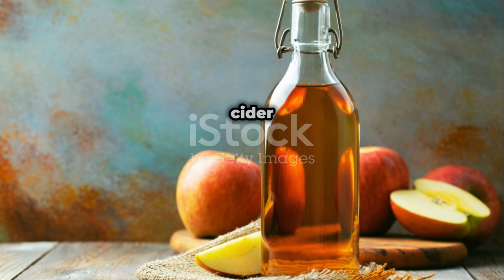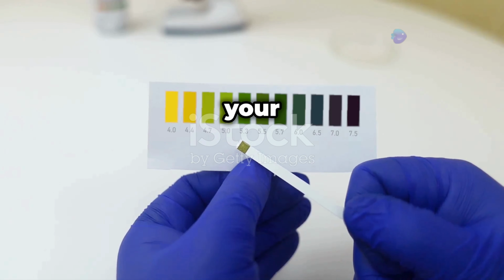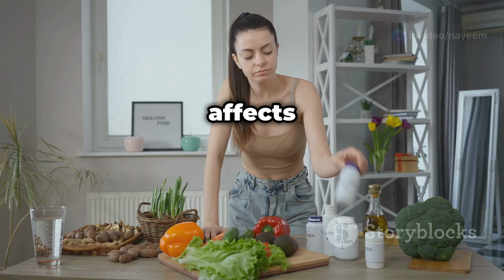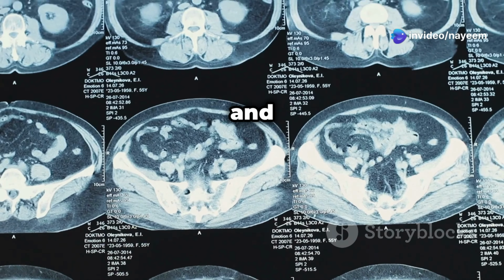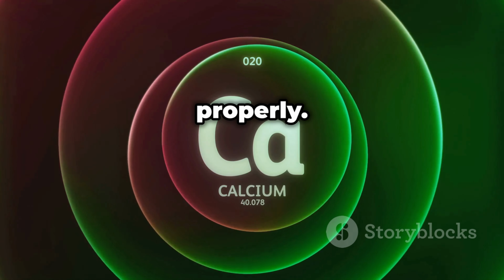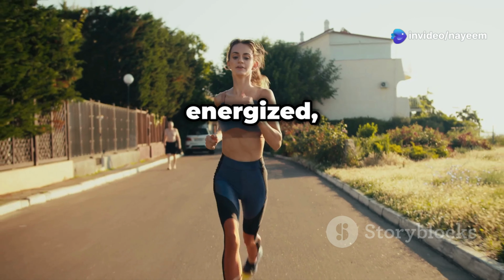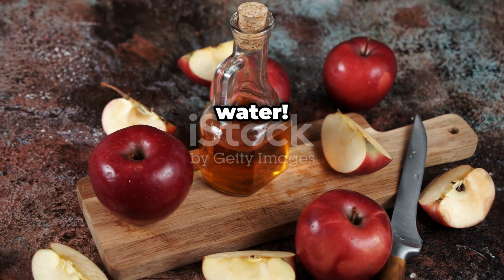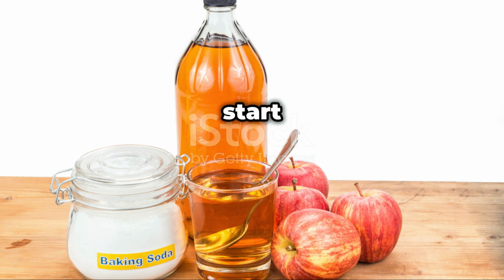The Truth About Apple Cider Vinegar: Is It The Secret To Better Health?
Apple Cider Vinegar: The Truth Behind the Myths | Why Most People Get It WRONG (And How It REALLY Works)

Apple cider vinegar (ACV) has become a popular health remedy, but are you using it correctly? In this video, Dr. Berg uncovers the truth behind ACV’s real benefits and why so many people get it wrong. You might have heard that ACV is full of nutrients, but that's actually a myth! Instead, the key to its power lies in one simple, yet powerful acid—acetic acid.

If you’ve been battling heartburn, indigestion, or struggling with weight loss, ACV might be the answer you’ve been searching for. Dr. Berg explains how ACV can balance your body’s pH, boost digestion, reduce cramps, and even help you absorb important minerals like calcium and potassium.

Most people don’t realize that the real problem is alkalosis—your body becoming too alkaline—leading to issues like stiff joints, kidney stones, and digestive problems. ACV can help balance your body’s pH, making a dramatic difference in your health.

In this video, you'll learn:

The REAL reason why ACV works for so many conditions
How pH levels affect your body’s ability to heal and function
How ACV can help with common health issues like heartburn, acid reflux, and more
The best way to use ACV for maximum benefits
Plus, Dr. Berg shares a simple, refreshing apple cider vinegar drink recipe that can help you lose weight, improve digestion, and boost your energy.

Don’t miss out on learning the right way to use apple cider vinegar—click play now to get all the answers!